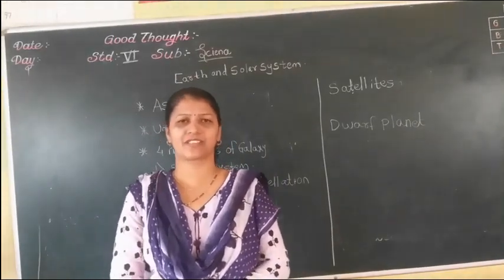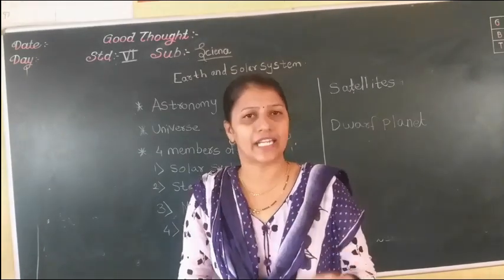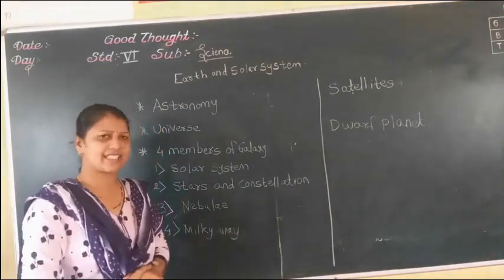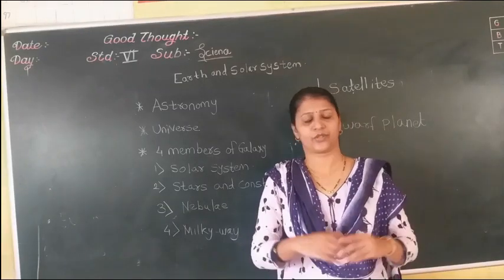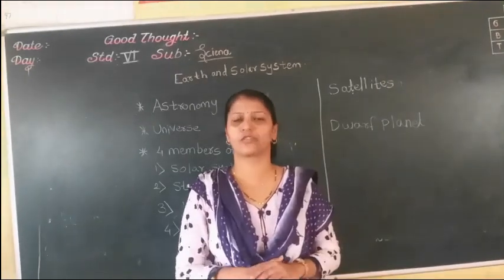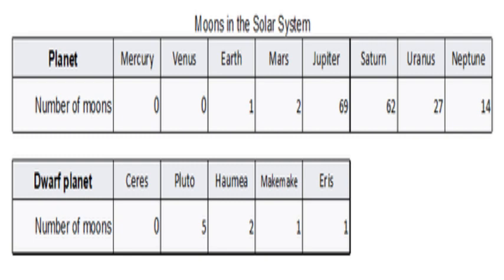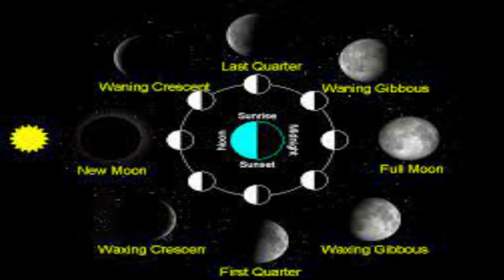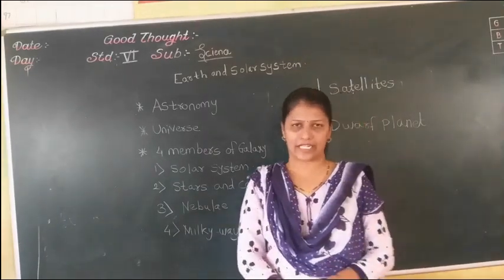class VI Homibhabha Earth part 4